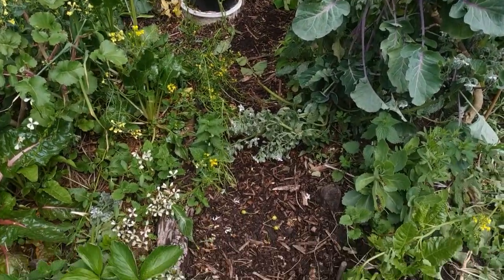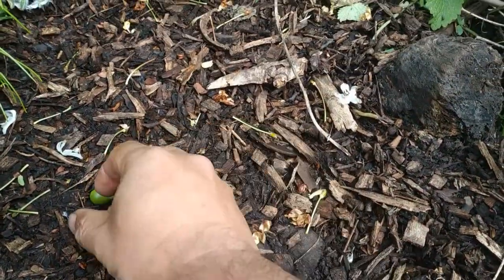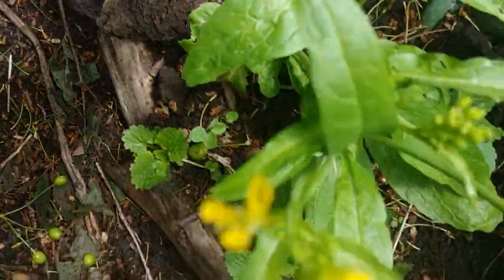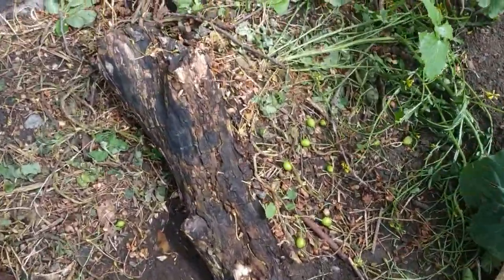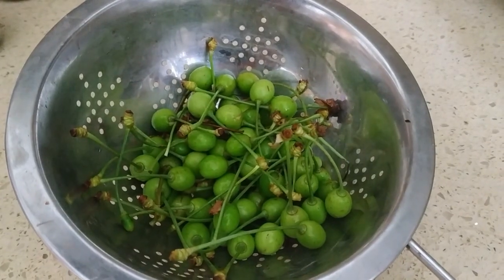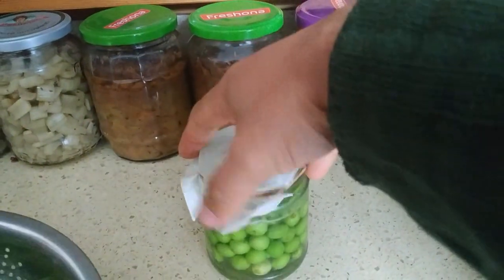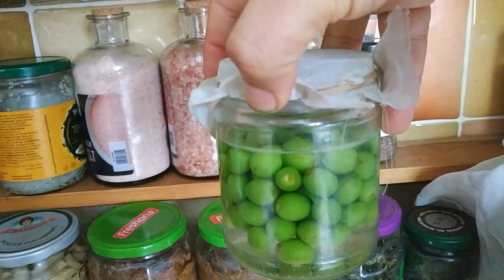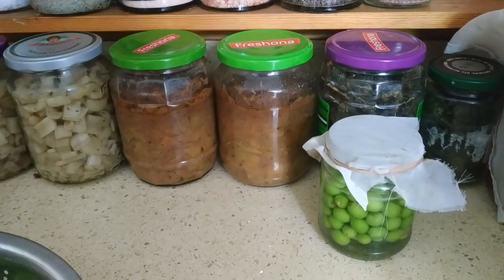What to do with unripe windfall cherries - lacto fermenting by Rakesh "Rootsman Rak"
I noticed an abundance of unripe cherries after the big storm recently. So I decided to collect and ferment them. This is not an invitation for you to try it, and if you do, then please do your own risk assessment. Please look into the risk of cyanide poisoning. Material in this video is my personal experimentation. I know the risk for myself and I explain the risk to others who I give them to.

Although the seeds of stone fruits naturally contain cyanide, small unintentional ingestions generally do not cause harm. However, swallowing, crushing, or chewing the seeds should be avoided. Ingesting stone fruit pits, kernels, or seeds as complementary or alternative medicine is unsupported by scientific evidence and is dangerous and possibly deadly.